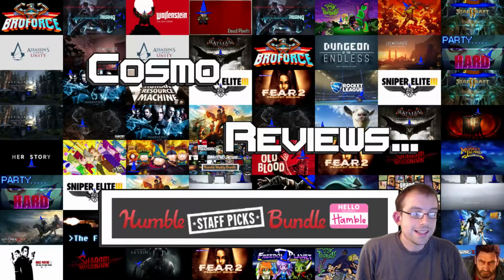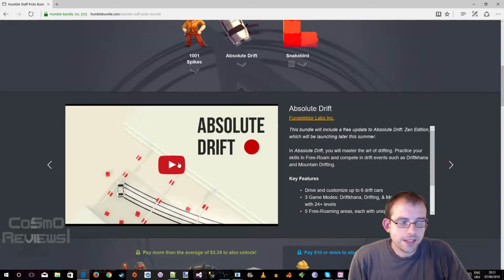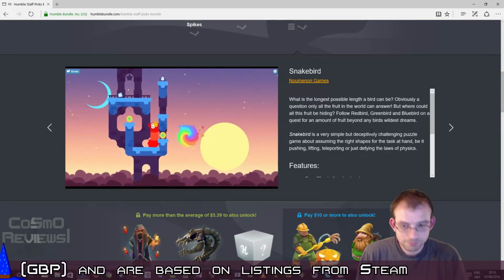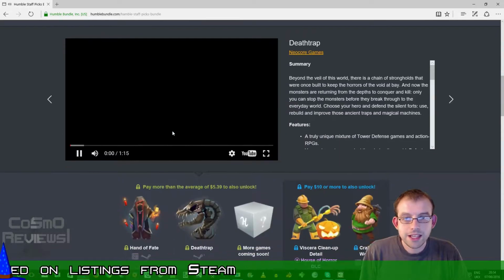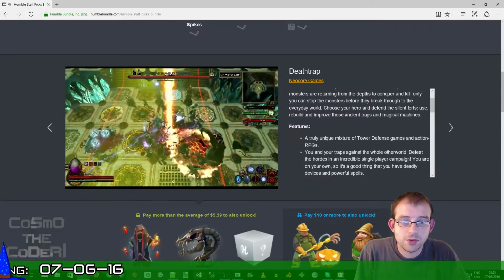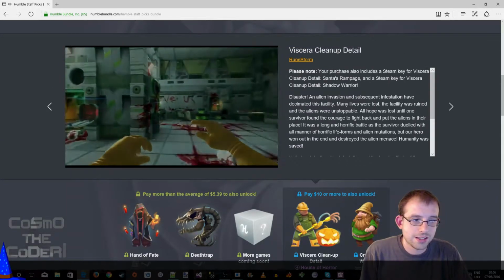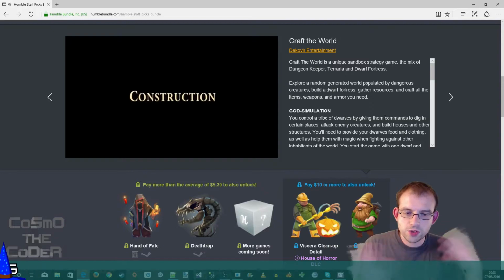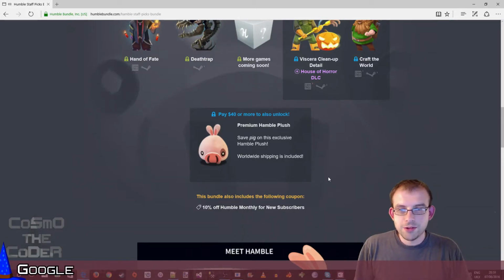Humble Staff Picks Bundle: Hamble - Review - June 7th 2016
Another staff picks bundle, what do I think? find out here!

Like the game? As an official partner of GreenManGaming you can get a good deal on this game and others and using the voucher code "GREENM-ANGAME-R20OFF" will give you 20% off selected digital titles only. Every purchase supports me and improves the chances of me giving you guys a better deal!